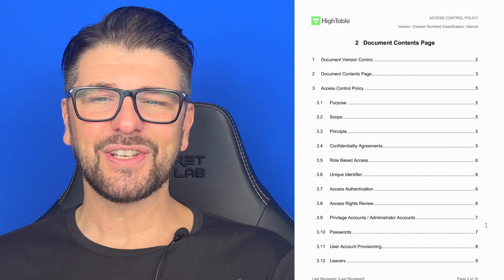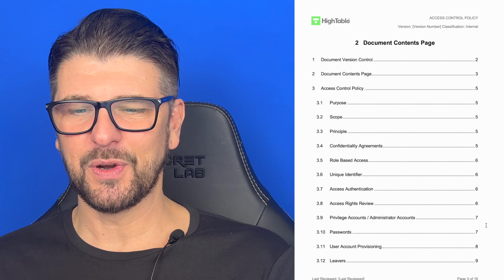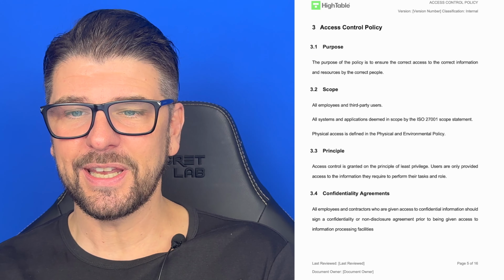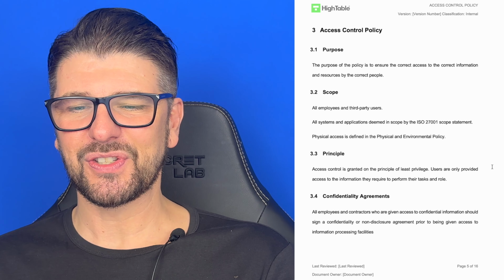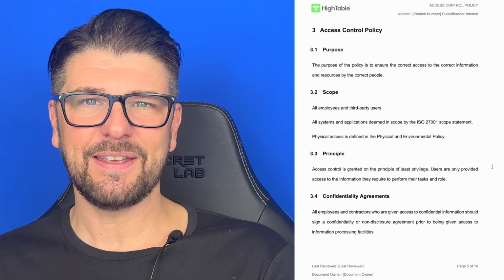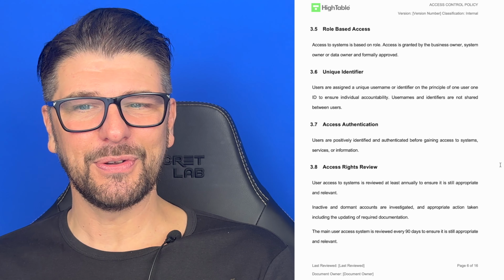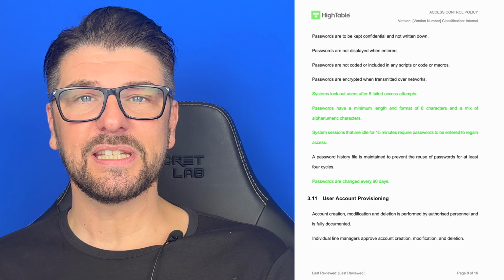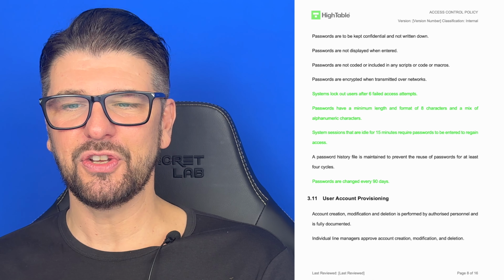How to write an ISO 27001 Access Control Policy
Learn the step-by-step process for writing an Access Control Policy, complete with an exclusive template you can download and use right away.

✅ *Get everything you need to do this in the ISO 27001 Toolkit*

*What is an ISO 27001 Access Control Policy?*
In plain English, an Access Control Policy defines how users gain access to your systems and data. It ensures that sensitive information is protected and that access is strictly managed. This is a core requirement of the ISO 27001 standard and directly addresses ISO 27001 Annex A Control 5.15 (Access Control).

Key Points Covered in the Policy:

Principle of Least Privilege: Access is granted strictly on a need-to-know basis.

Unique Identifiers: Every user is assigned a unique username and identifier (no shared logins).

Authentication: Strict measures including multi-factor authentication for remote access.

Lifecycle Management: Formal procedures for user account provisioning, managing privileged/admin accounts, and handling leavers.

This tutorial walks you through every section of a proper access control policy so you can satisfy your auditor and lock down your digital assets.

*Chapters*

00:00 Introduction
00:24 ISO 27001 Access Control Policy template
00:37 ISO 27001 Toolkit
00:49 Implementation Guide
01:01 Contents
01:43 Purpose
01:53 Scope
02:10 Principle
02:24 Confidentiality Agreements
02:41 Roles Based Access
02:54 Unique Identifier
03:11 Access Authentication
03:22 Access Rights Review
03:52 Privilege / Admin Accounts
04:43 Passwords
06:14 User Account Provisioning
06:52 Leavers
07:16 Authentication
08:37 Remote Access
09:03 Third Party Remote Access
09:32 Monitoring and Reporting
09:47 Policy Compliance
09:56 Summary